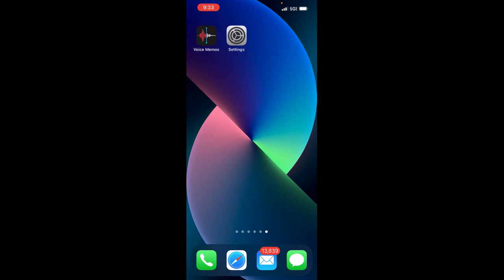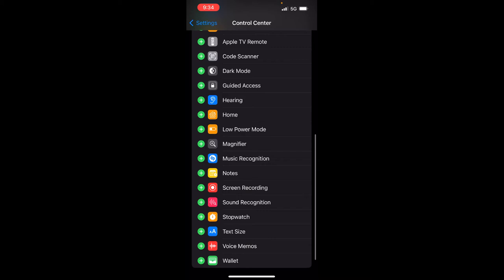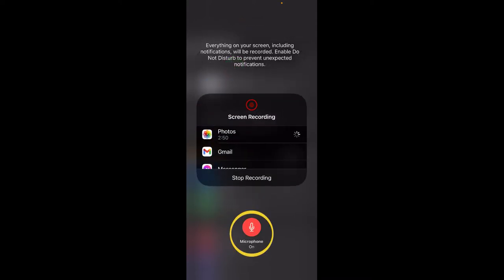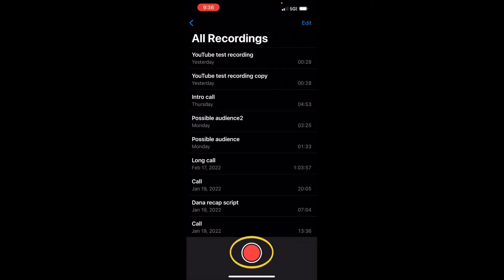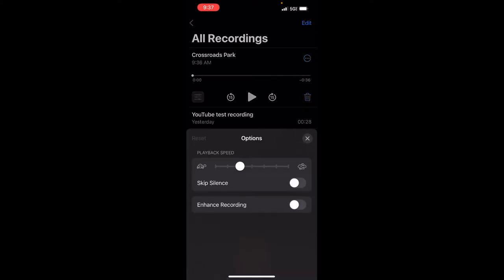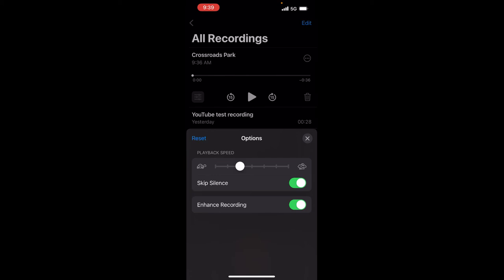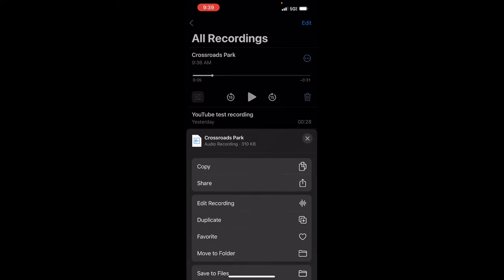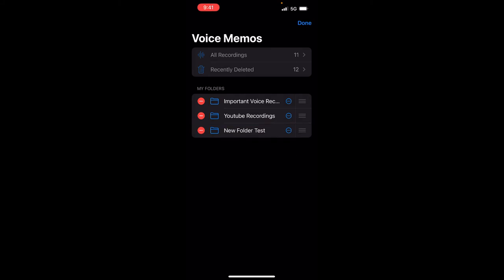How to use Screen Recording and Voice Memo on your iPhone - Record, Save, Creating File, etc.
In this tutorial, I will show you how to use Screen Recording and Voice Memo app on your iPhone.
I will show you how to record, save, create files, etc...
I will also show you where to locate these apps on your iPhone.
This tutorial works on any recent iPhone that has ios 14 or later. I will be demonstrating using my iPhone 12.